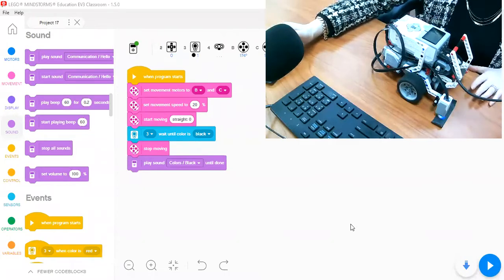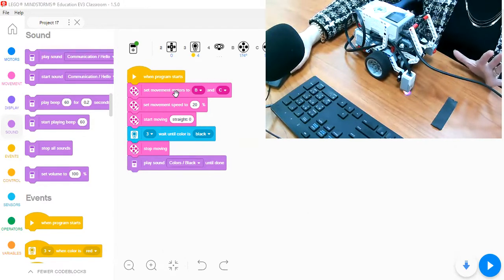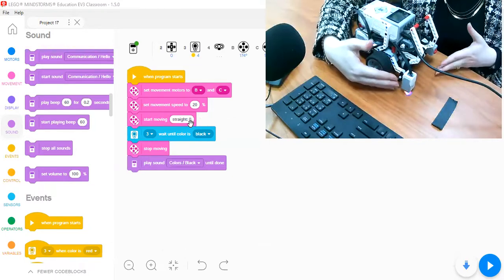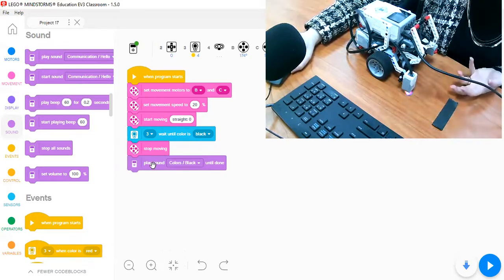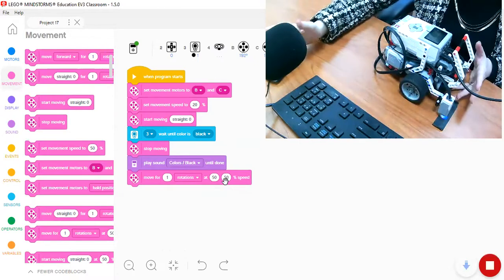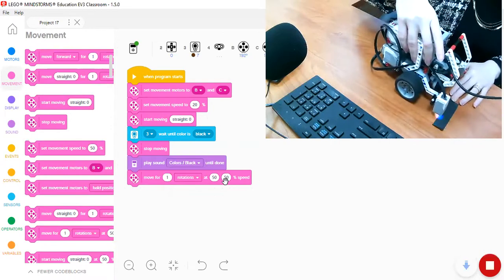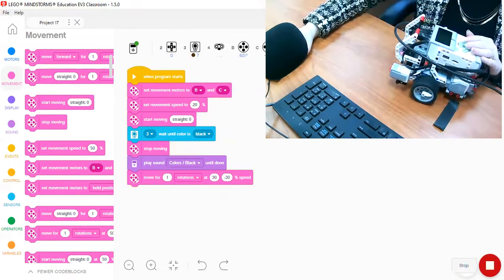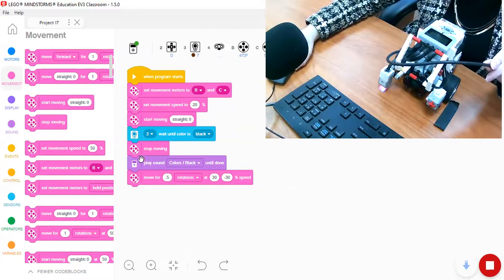EV3 color sensor turns when it detects a line.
in this video you will code your EV3 color sensor to make turn when it detects a line.